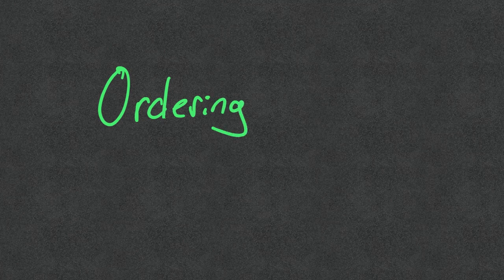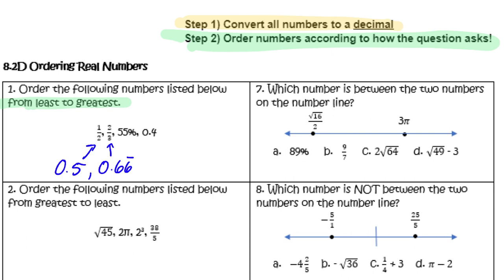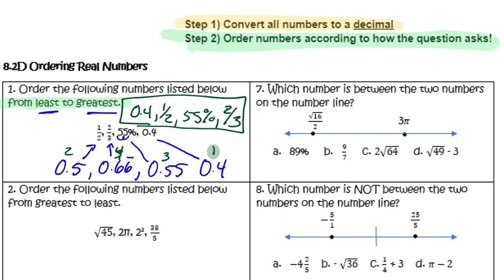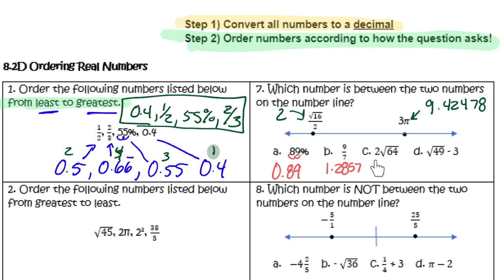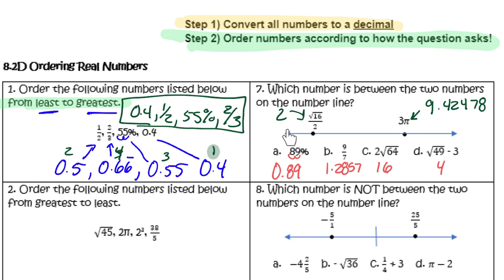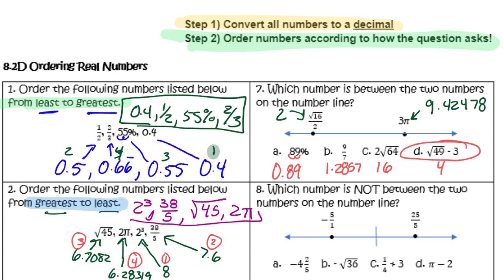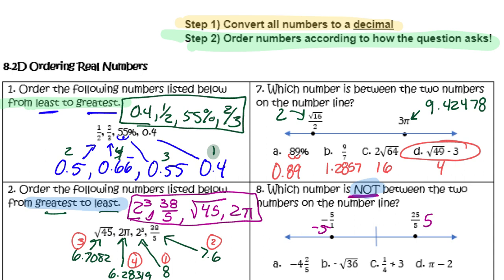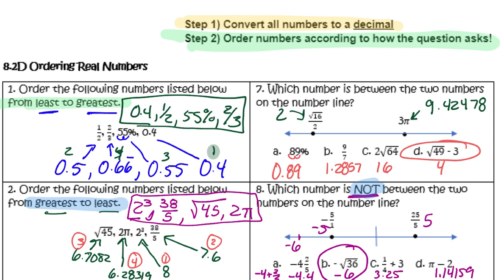Ordering Numbers on a Number Line 8